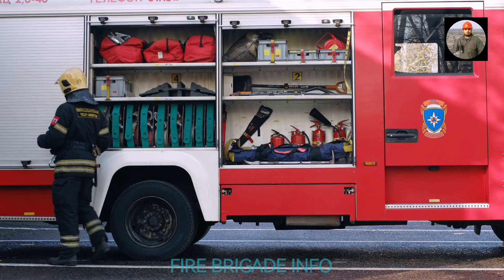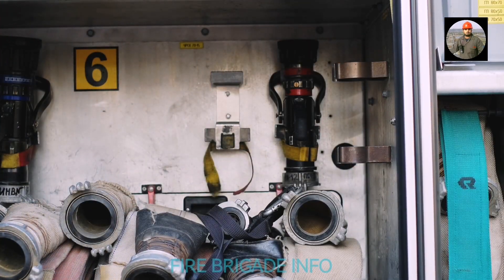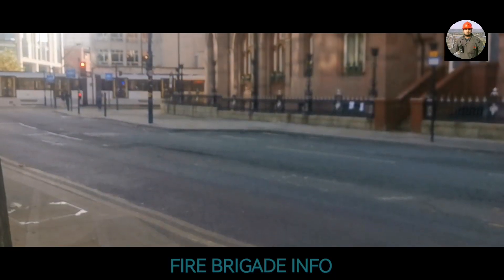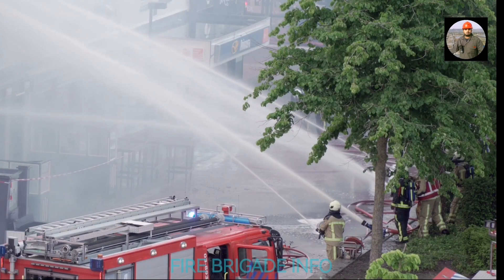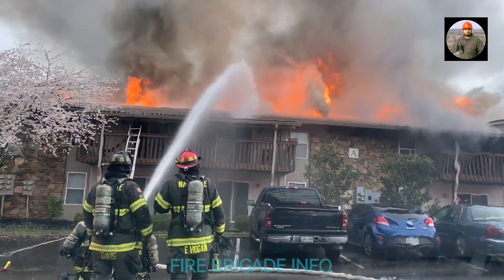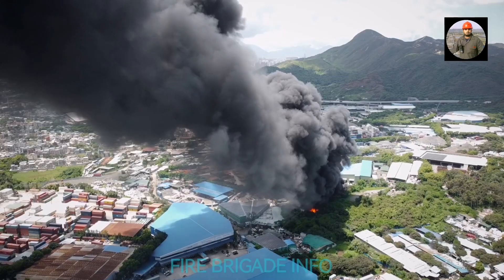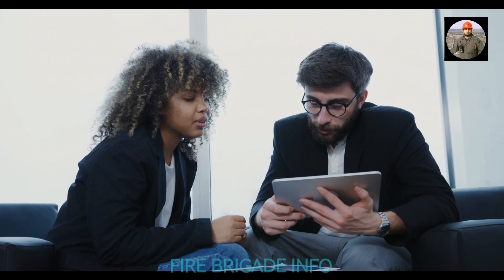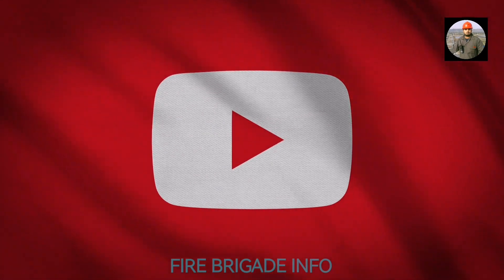Fire trucks NFPA Standard Response time / inspection and fire fighting operations